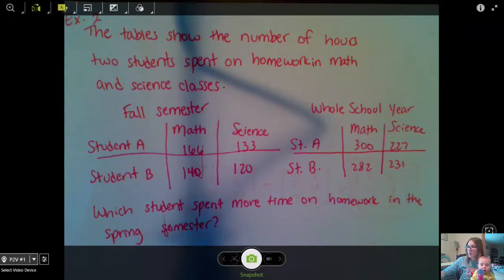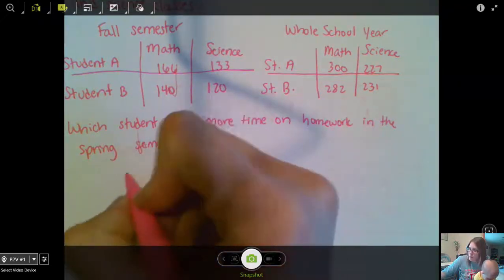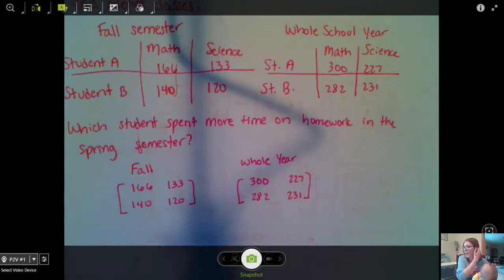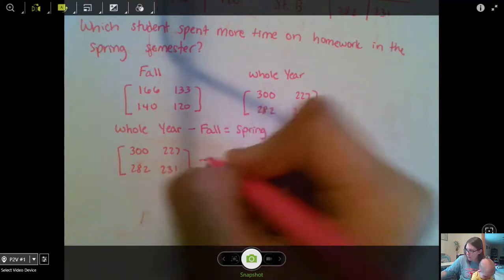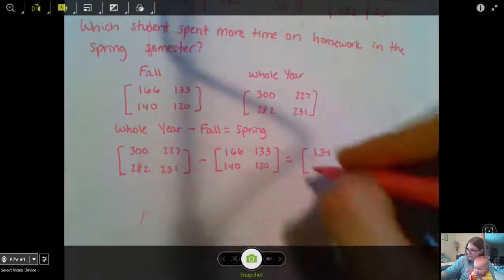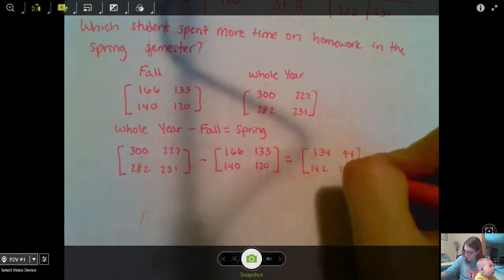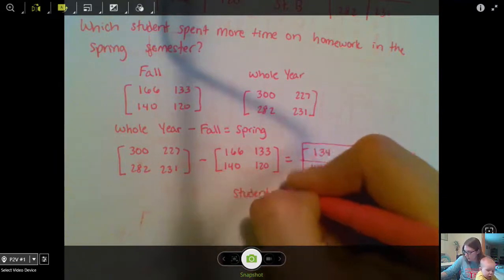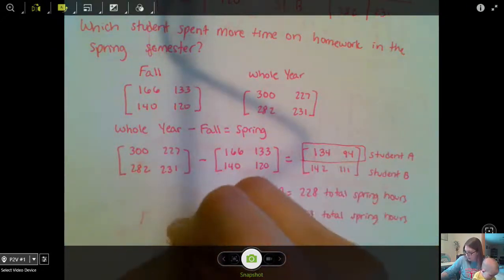12.1 Example 2